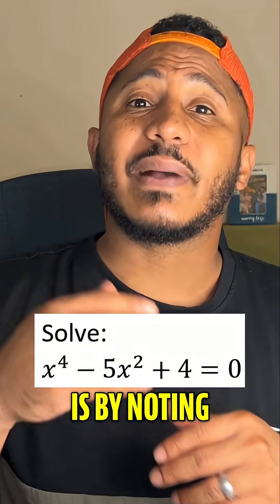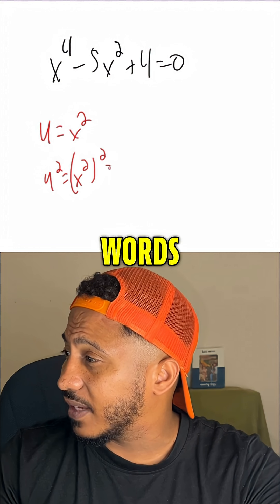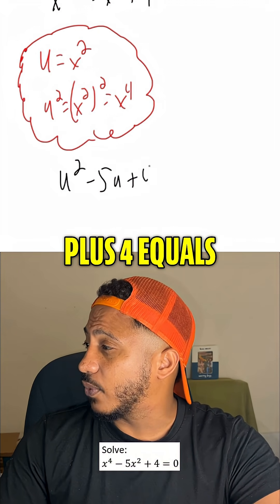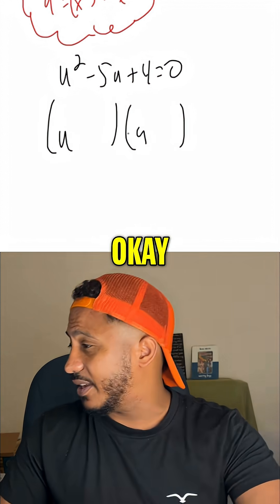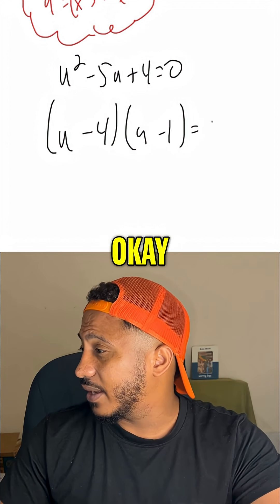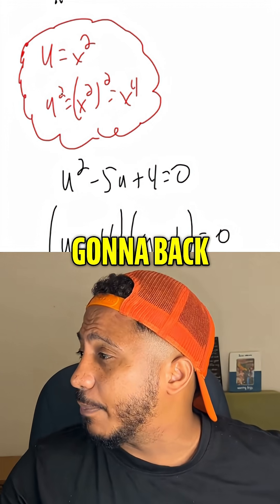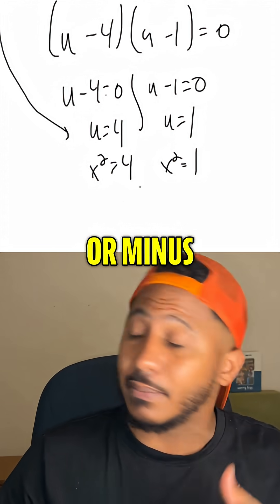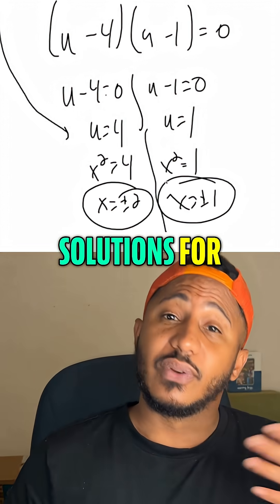SAT trap? Not anymore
This SAT problem looks harder than it is…
It’s actually a disguised quadratic.
Try it first, then see how I solve it:
x⁴ - 5x² + 4 = 0